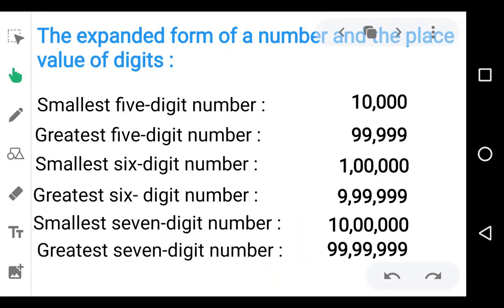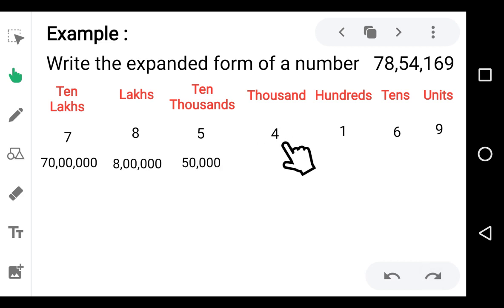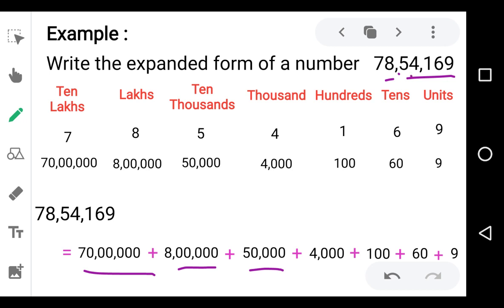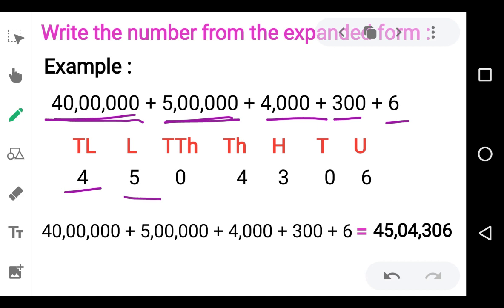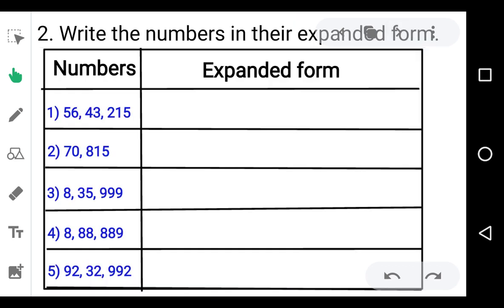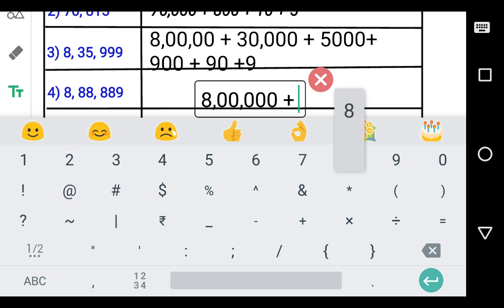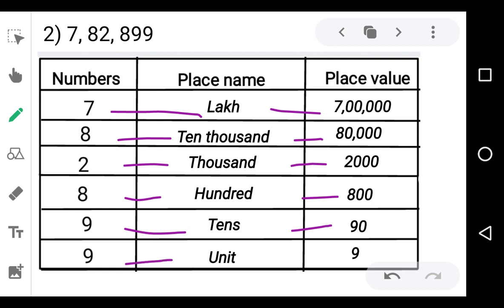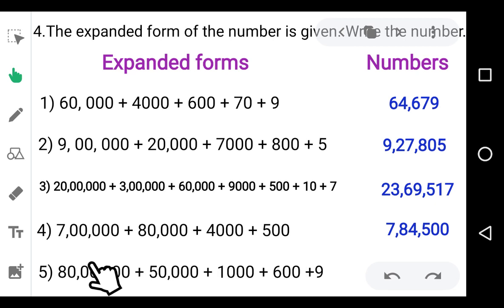SUBJECT: MATHS CLASS: 5TH DATE: 06:08:2020